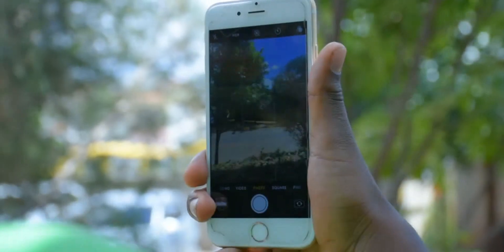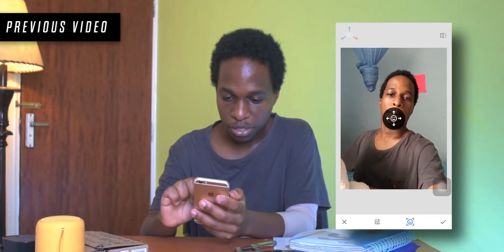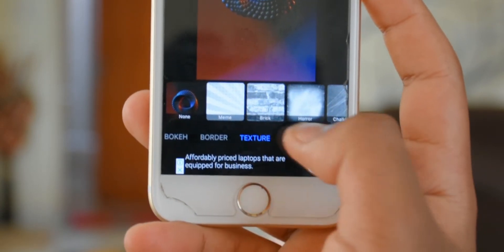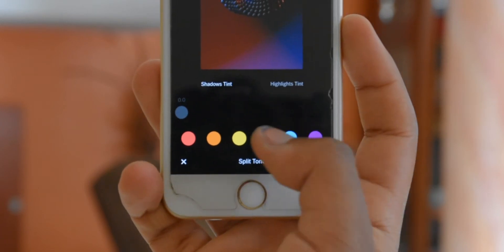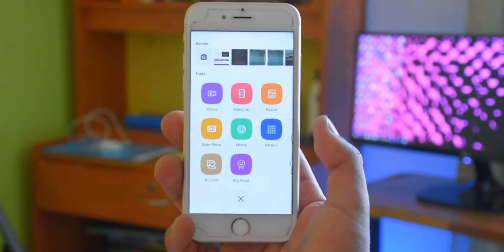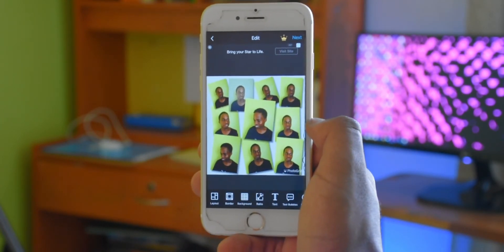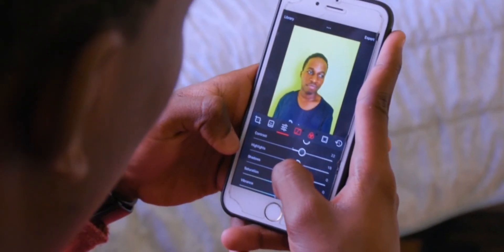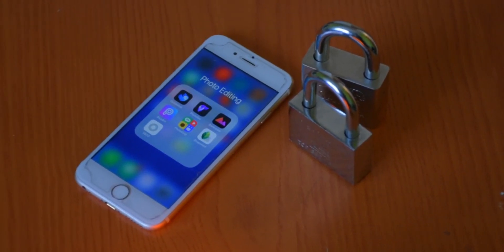Best Photo Editing Apps 2019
This is my exclusive review of the 5 apps I personally tend to use for photo editing and why I would recommend to those out there looking for the opportunity to edit photos at the convenience of your phone. + Honourable picks

0:00 -Intro
1:15 -Snapseed
2:15 -Picsart
3:22 -VSCO
4:29 -PhotoGrid
5:40 -Lightricks
6:50 -Darkroom
7:20 -Adobe Suite

(Google Play Store supports Facetune App only)